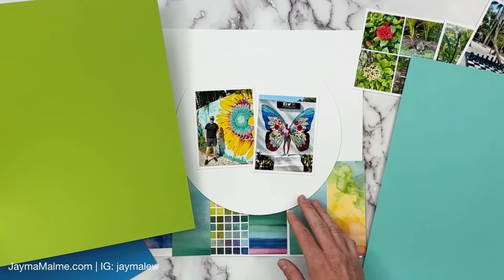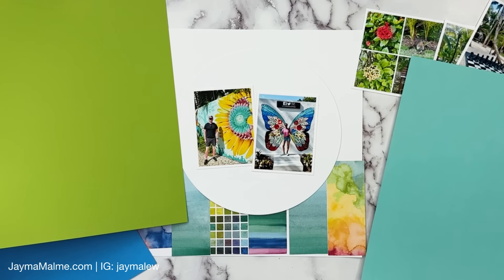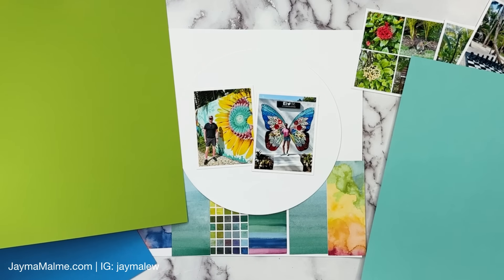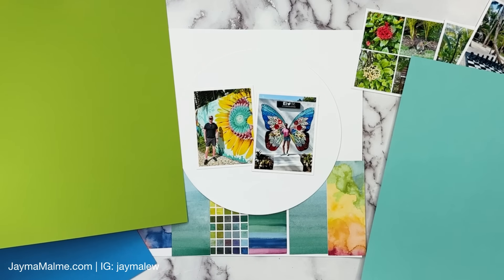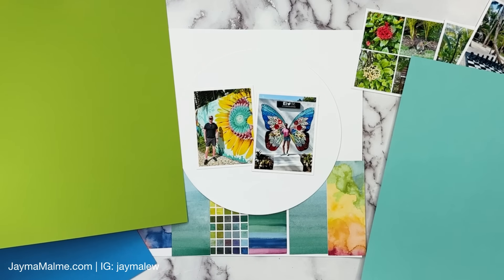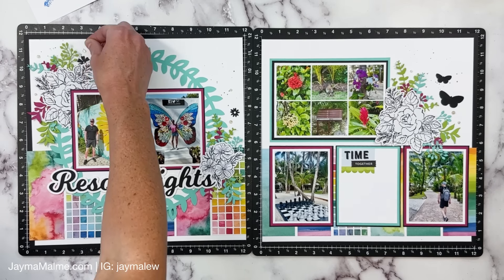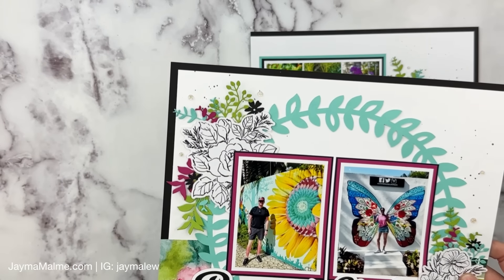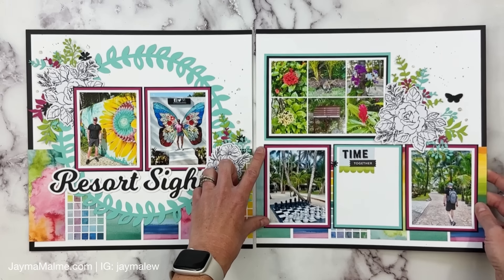Using 6x6 Paper on a 12x12 Scrapbook Layout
In today's 12" x 12" scrapbook layout I'm sharing how I used 6x6 paper plus lots of tips to use bright and bold patterned paper and make it work. Enjoy!

Info about joining Stampin’ Up!

Font for title: Milkshake
I got it on dafont.com but I do not see this exact font anymore. There are several by this name, but they are not the same.

Cricut wreath

*All supplies are listed below*

💖 Favorite Amazon Supplies 💖
5x7 adhesive-back magnet sheets (12-pack)
5x7 adhesive-back magnet sheets (20-pack)
12x12 paper storage sleeves
6x6 paper storage sleeves
Bearly Art Precision Craft Glue:
- 4 oz
- 2 oz

💖  P H O T O  P R I N T I N G  💖
***I often create smaller photos using the PicFrame app and then print as a 4x6. I created a video showing how I do this

Canon 4x6 Photo Paper
Semi-Gloss (my favorite! It's close to matte but prints better at home!)